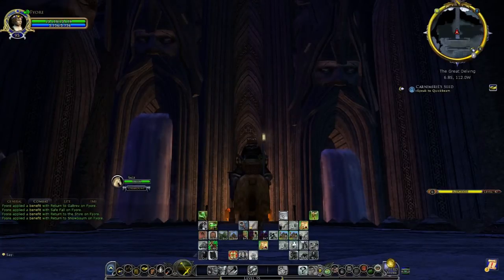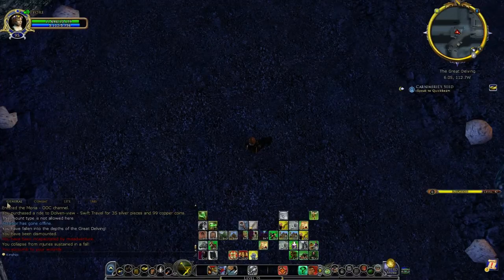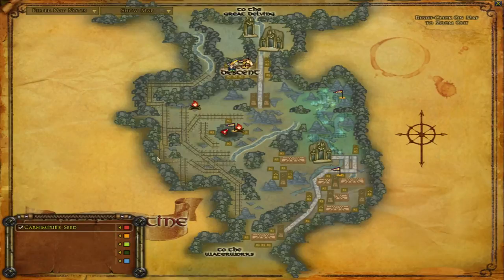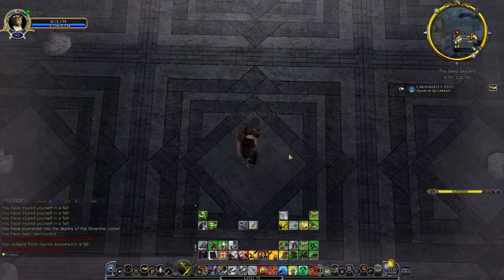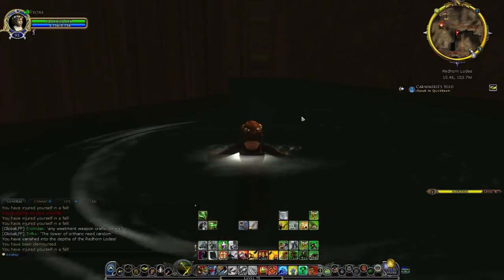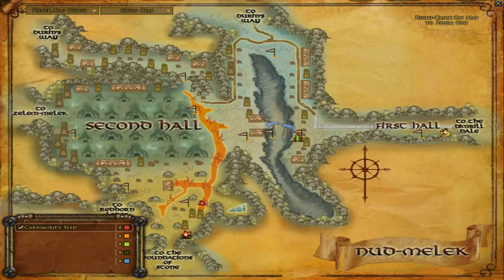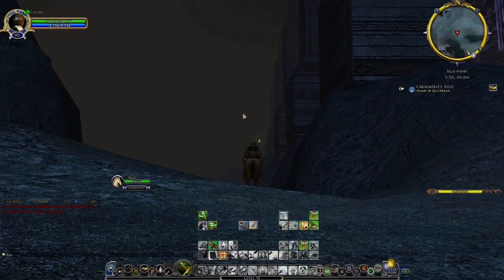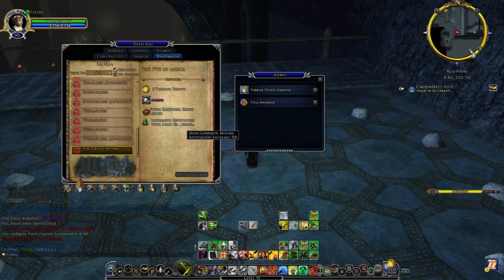LOTRO Secrets #3 - Blind Leaper (Moria)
In today's episode, I showcase the Blind Leaper deed in Moria. This deed requires you to hurl yourself into seven different pits in Moria.

To do this deed, you will need:
+ Moria Quest Pack or Expansion (for deed access)

You will get:
+ 5 TP
+ "Blind Leaper" Title
+ Marks
+ Iron Garrison Reputation

Play on the Snowbourn server if you wish to join our kinship!